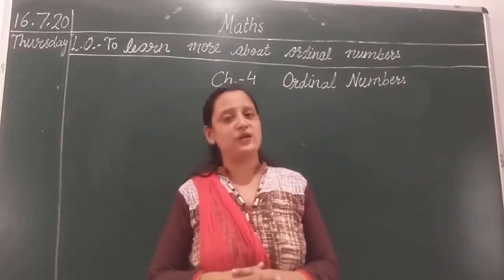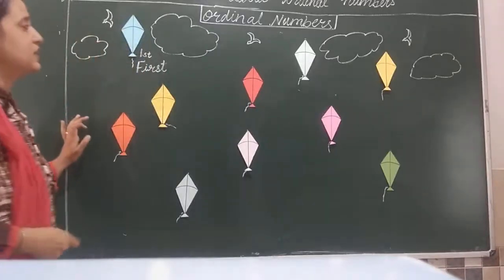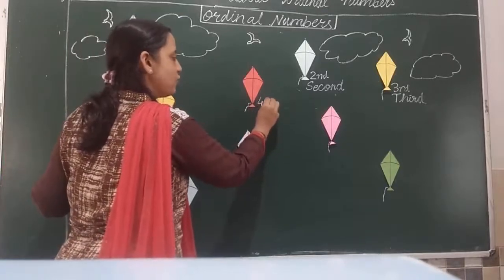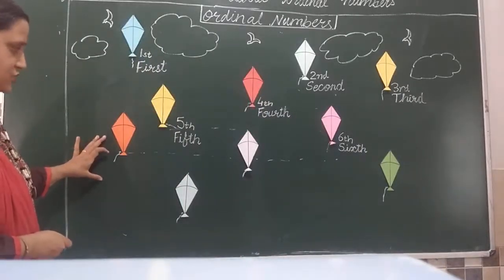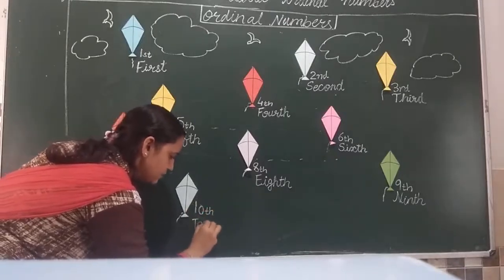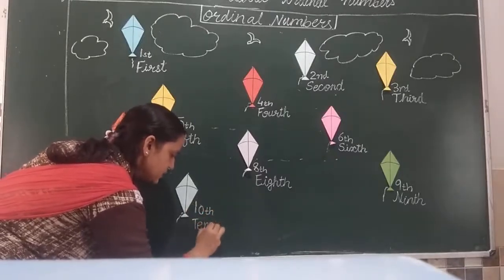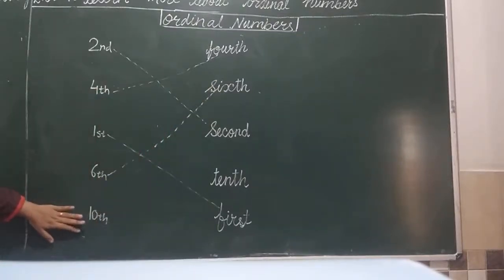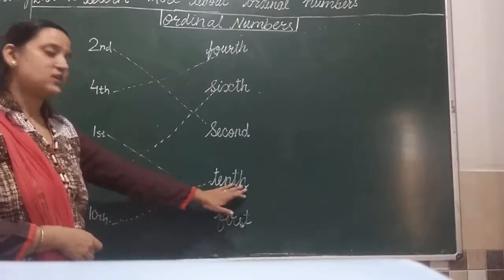Maths 16/07/2020 Class 1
Chapter - 4.          Ordinal Numbers